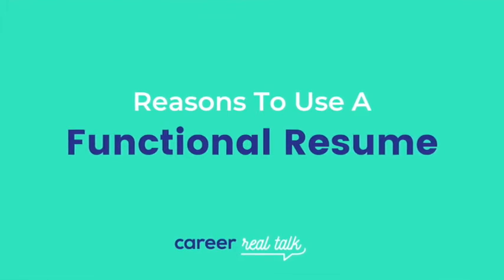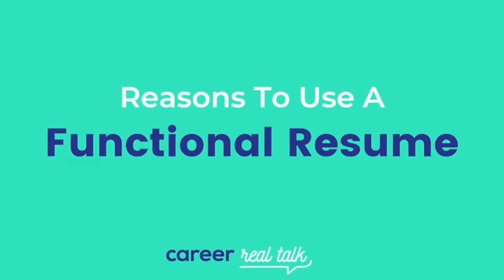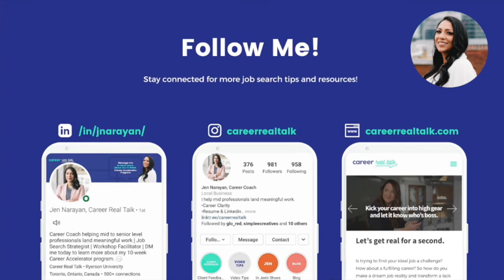CHRONOLOGICAL VS FUNCTIONAL RESUME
Did you know that there is more than one resume format? Many people are only aware of one standard format that they stick to which is usually the functional resume.

Understanding the different formats and which one to use for various scenerios can greatly increase your chance of landing that certain job.

In today's video I break down exactly what these formats are and where exactly to use them.

✅ Recommended Videos:

Optimize Your Resume To Get In The Hands Of Hiring Managers

Jen Narayan, Career Coach + Job Search Strategist